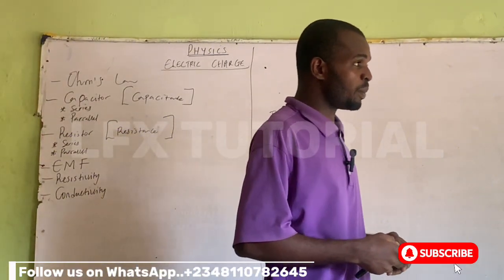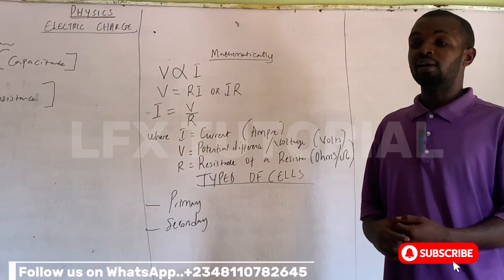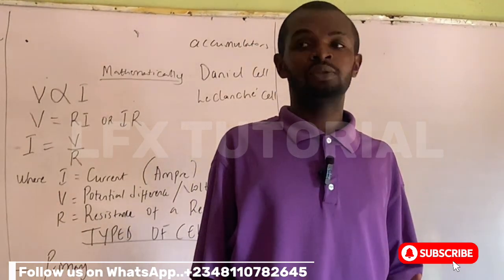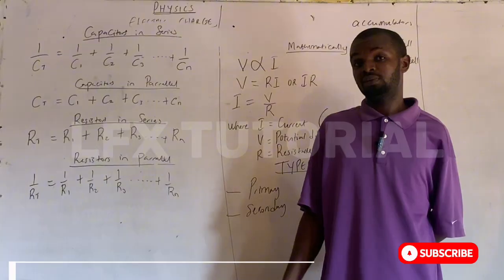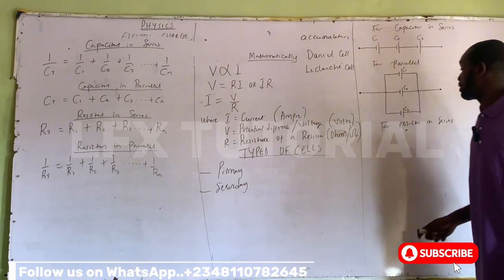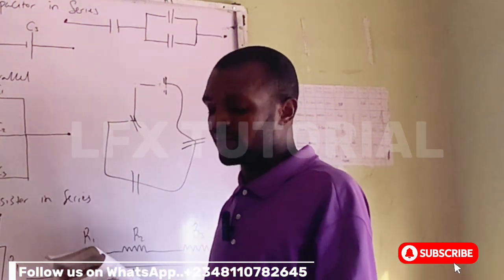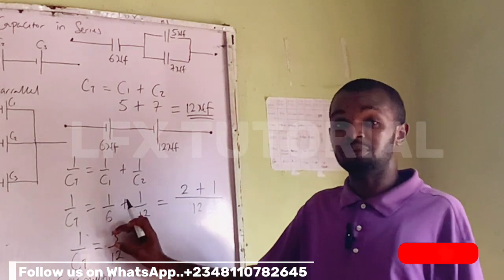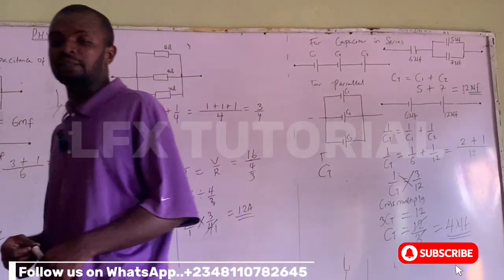Electric Field & Current Electricity Explained | JAMB • WAEC • NECO Physics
In this lesson, we cover **Electric Field and Current Electricity** step by step, starting from the basics and moving into **exam-standard calculations** for **JAMB, WAEC, and NECO Physics**.

This class covers:

* **Electric Field** explained simply
* **Cells** and their functions
* Calculations on **capacitors, resistors, and Ohm’s law**
* **Past questions** solved step by step

This lesson is designed to help students clearly understand **electricity concepts** and confidently solve **numerical problems** in Physics exams.

It is suitable for **SS1–SS3 students** and all candidates preparing for **JAMB, WAEC, and NECO Physics**.

🎯 Watch till the end to master **electric field and current electricity** and improve your exam performance.

📚 More exam-focused Physics lessons available on **XLFX SmartClass**.